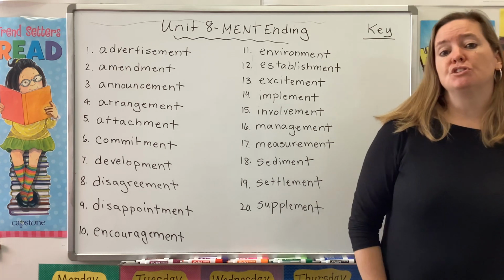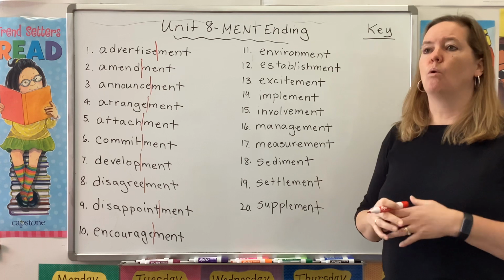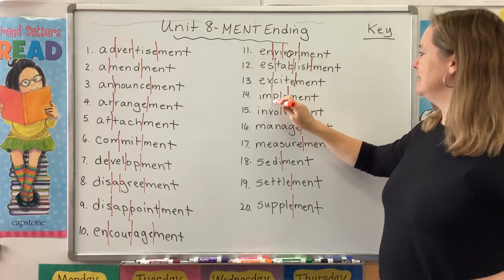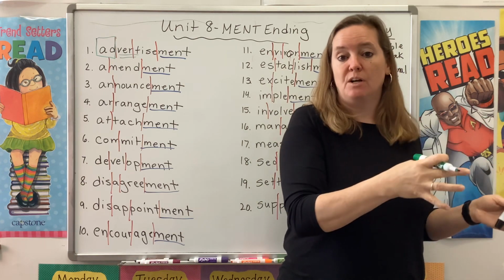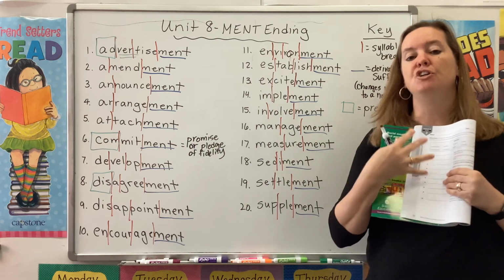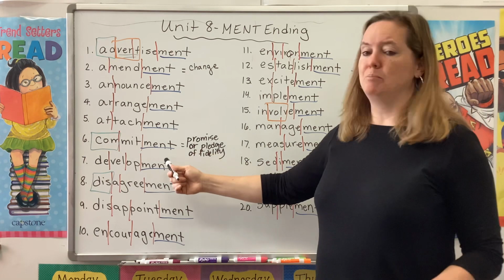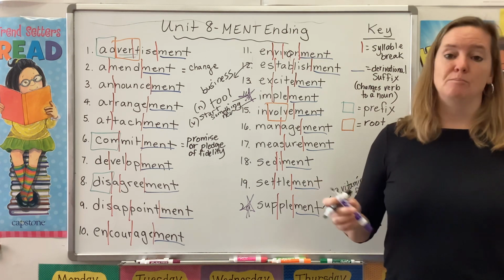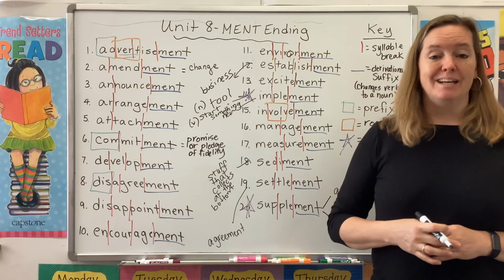180 Days of Spelling and Word Study: Grade 6, Unit 8 (Derivational Suffix: MENT)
This week's focus is multisyllabic words that end with MENT. Words that end with MENT are always nouns. In many cases, MENT is a derivational suffix that is added to a word to change it from a verb to a noun. Students learn to keep the silent E when adding MENT, since the "Drop the E" rule only applies to suffixes that start with a vowel. The Latin roots VOLV and VOLUT are introduced.